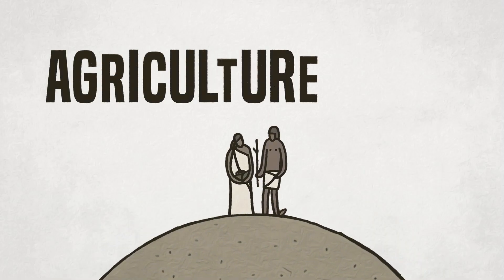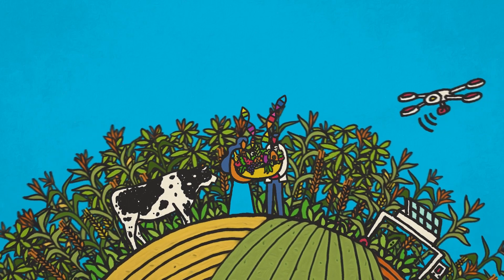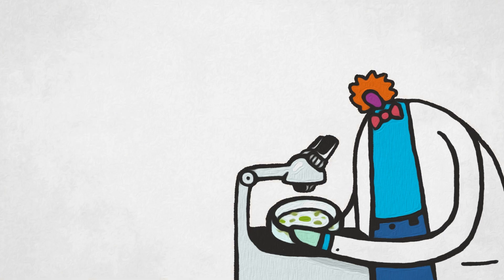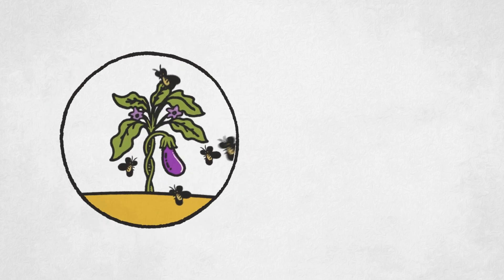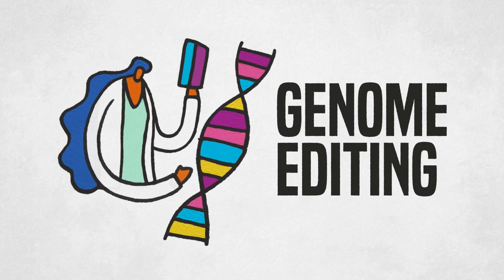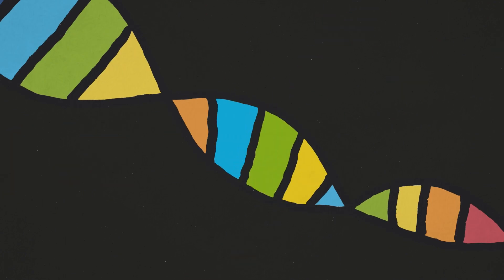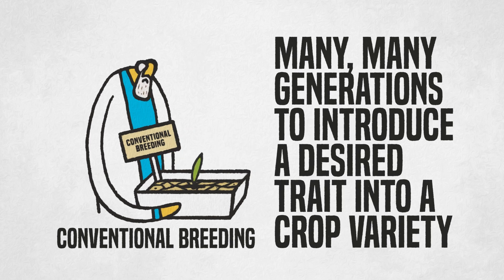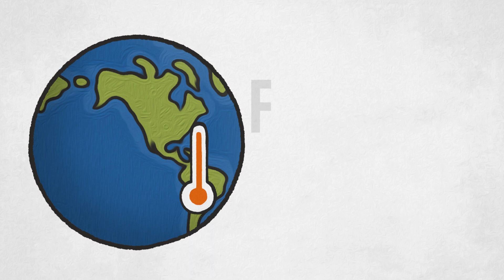Genome Editing - Shaping the future of food for global good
Genome editing holds the potential to create many positive changes in food and agriculture. What could the future hold, if we're able to harness the power of genome editing for global good?